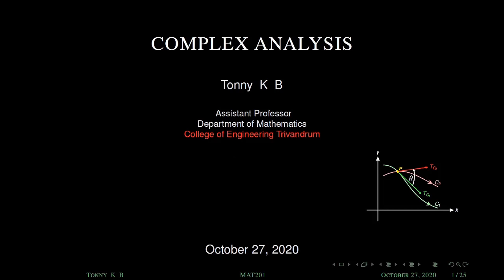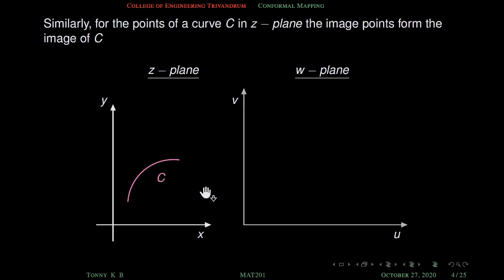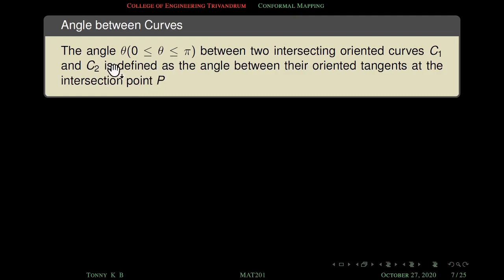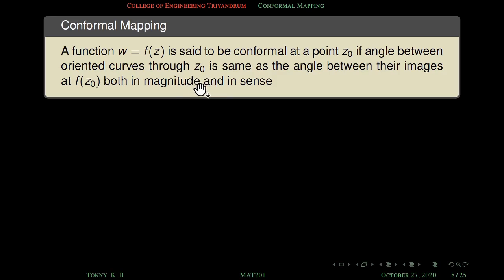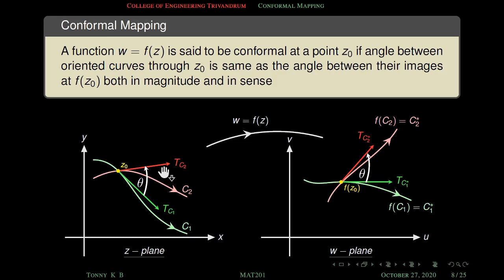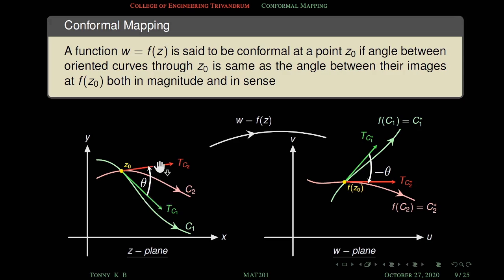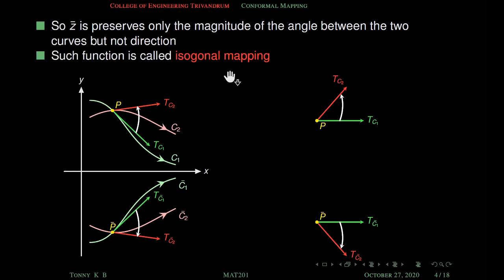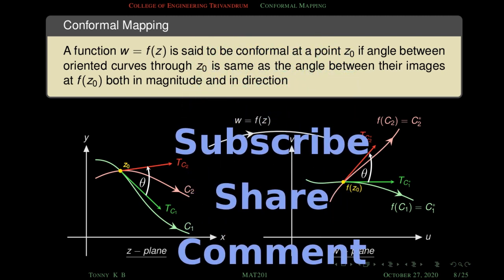Conformal Mapping | Introduction | Lecture-07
A conformal map is a function that locally preserves angle, but not necessarily length. It gives a geometric approach to complex analysis. Conformal maps are used to solve boundary value problems in two-dimensional potential theory, electrostatics, fluid flow, etc.